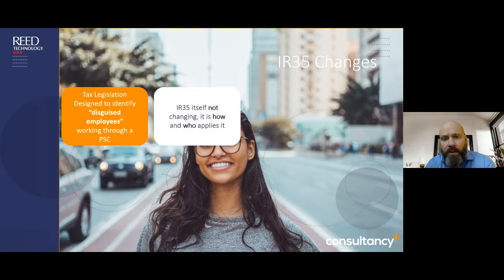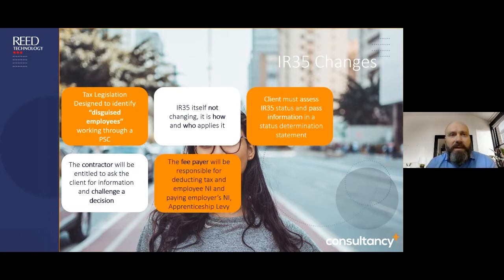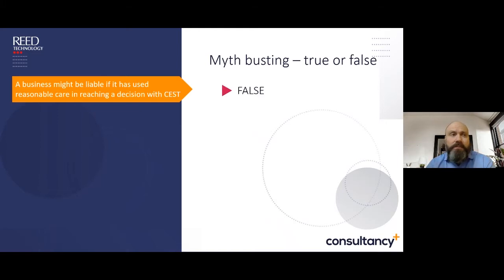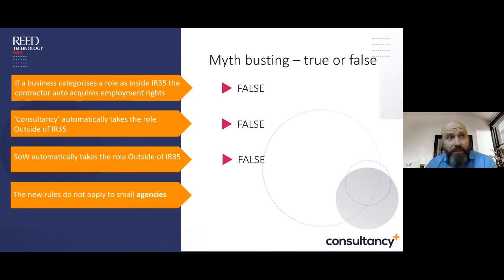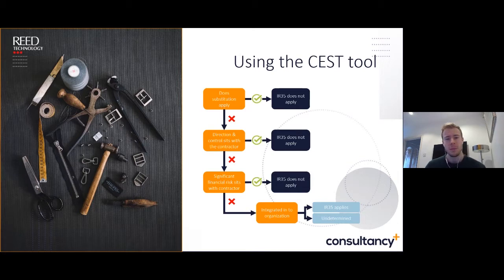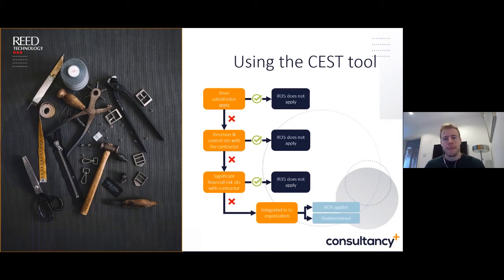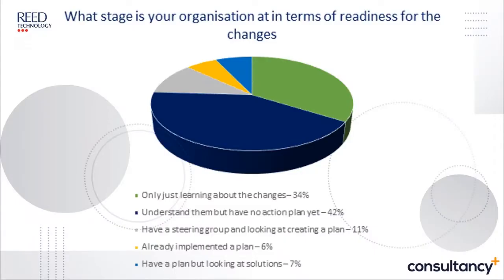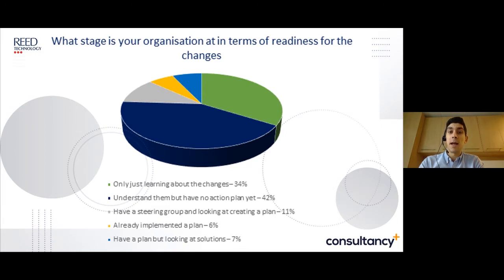Reed Technology IR35 webinar recording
This webinar took place on Monday 30 November 2020 and offers practical guidance on what the IR35 changes are, but more importantly, what you can do to manage them.

Reed Technology invited three IR35 experts from our consulting business, Consultancy+, to speak on the webinar and  share their insight from working with over 100 different organisations to prepare for and implement the changes.

Richard Smith outlines what the changes are, and the impact they are having on your business.

Steve Dilley discusses the CEST tool, looking at the logic behind the test and what determines engagements ‘inside’ and ‘outside’ of IR35, along with sharing some approaches to implementing the determinations.

James Bridgland outlines his experience with change management in other organisations and what solutions you can look to implement to protect your company from a compliance, continuity, and cost perspective.

Speaker profiles:

Richard Smith, Partner and Director of Business Transformation
Richard has managed the implementation of the IR35 for a number of private and public sector organisations alongside overseeing the implementation of the program within REED.

Steve Dilley, Managing Consultant for HR Transformation & Change
Heading up our HR practice, Steve has worked with companies from across the public and private sector to help them plan for their response and deliver change programmes.

James Bridgland, Consulting Director
James leads our Consultancy+ business and has overseen the development of a range of methods and approaches to supporting the effective implementation and delivery of the legislative changes.